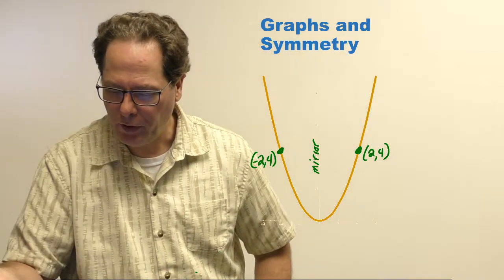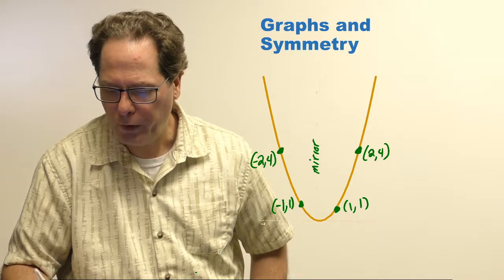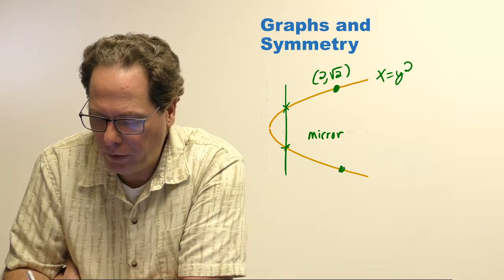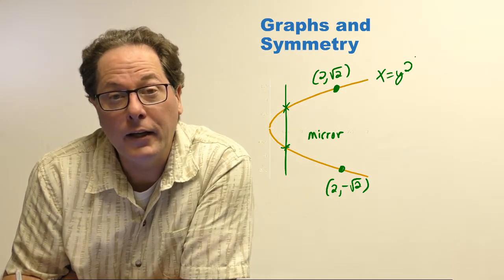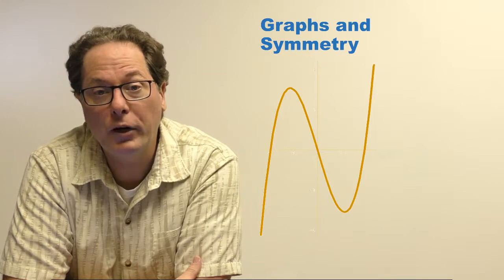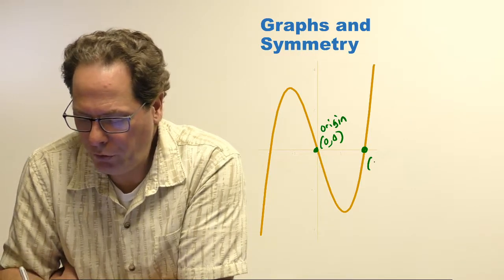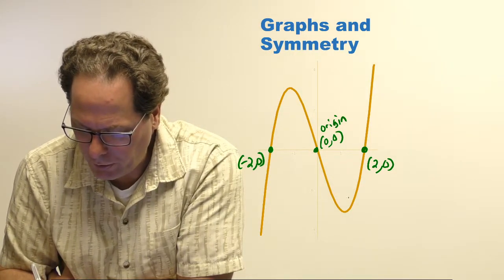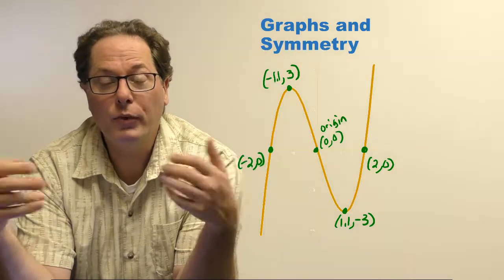Sec2.4Symmetry-a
College algebra-symmetry